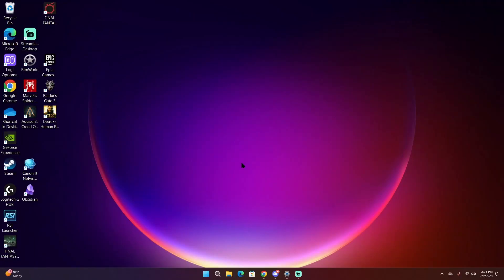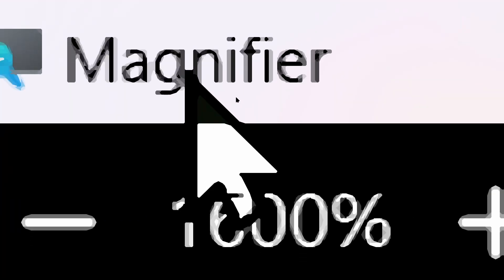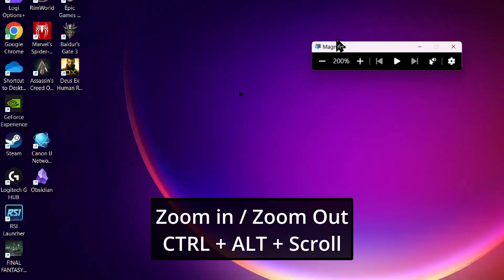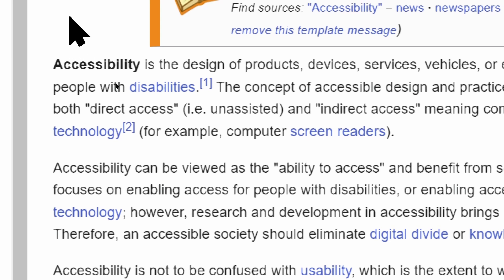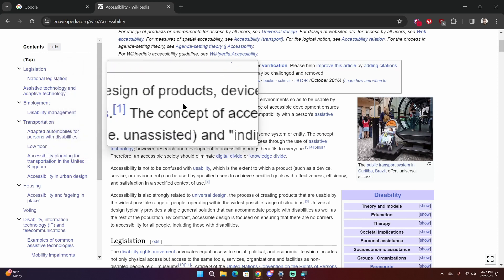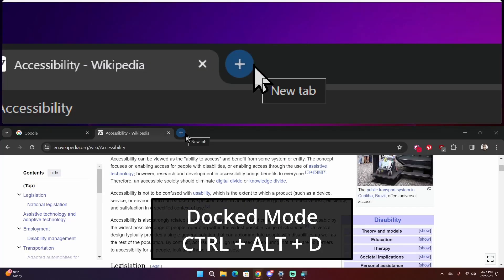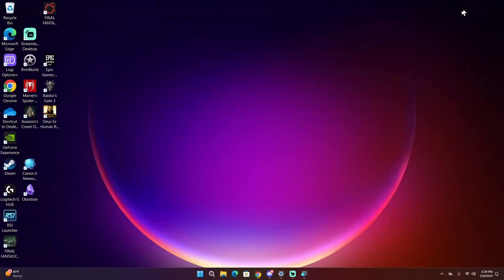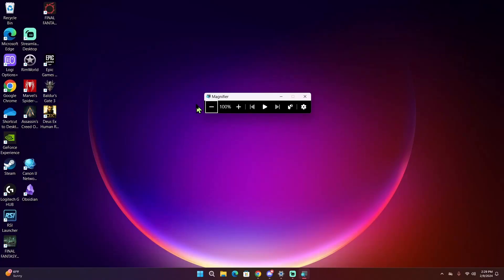How to Use Windows Magnifier | Windows 11 Accessibility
Windows Magnifier is an application built in to the Windows Operating System that allows a user to enlarge their computer screen. It helps with seeing small text on screen. This is one of the methods that helps visually impaired and some legally blind people use their computers. In this video, I give an overview and tutorial on how to use this great accessibility feature, going over the basics and keyboard shortcuts.